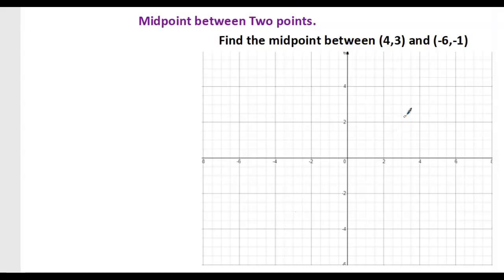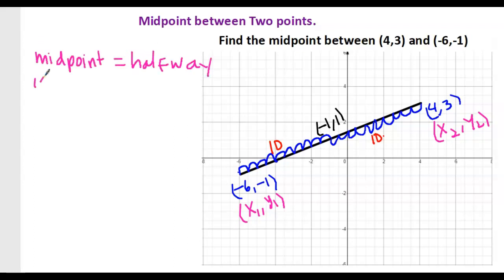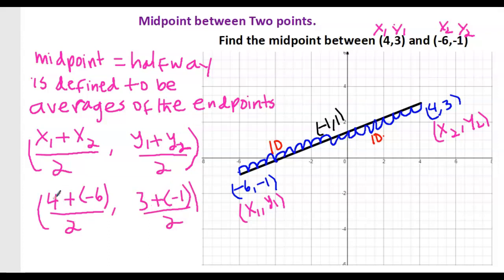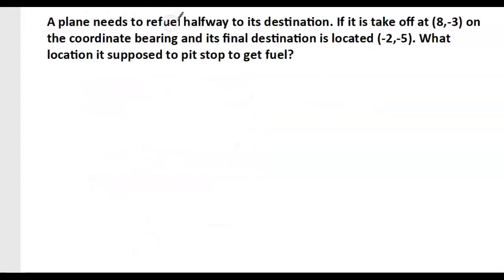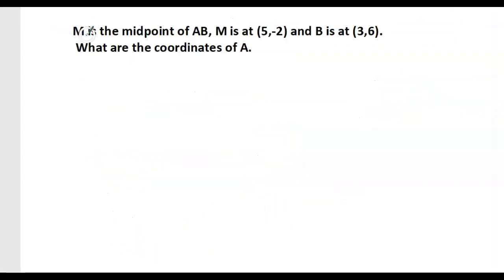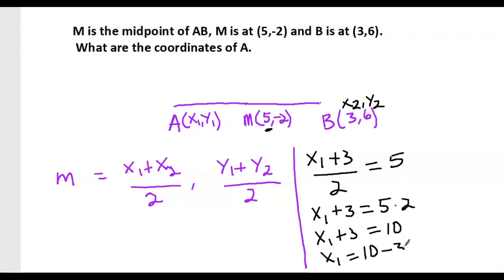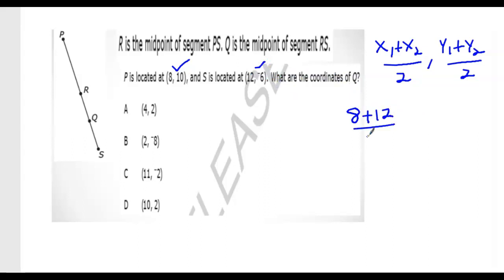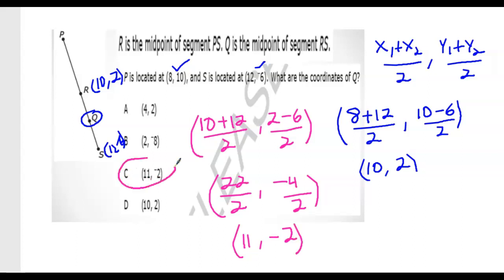How to apply Midpoint formula and graph to find to midpoint between two points-Its applications.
How to use graph grid or midpoint formula to find midpoint between two points. Word and application questions were discussed in this lesson.💎

❤What is midpoint formula?

Measure the distance between the two end points, and divide the result by 2. This distance from either end is the midpoint of that line. Alternatively, add the two x coordinates of the endpoints and divide by 2. ... The results give you the coordinates of the midpoint

📢Plz watch this video to understand easily.

"KEYWORDS"
How to apply Midpoint formula,
graph to find to midpoint,
applications,
midpoint formula,
midpoint calculator,
midpoint formula calculator,
endpoint calculator,
midpoint rule calculator,
endpoint formula,
midpoint equation,
find the midpoint calculator,
midpoint of a line segment,
midpoint formula economics,